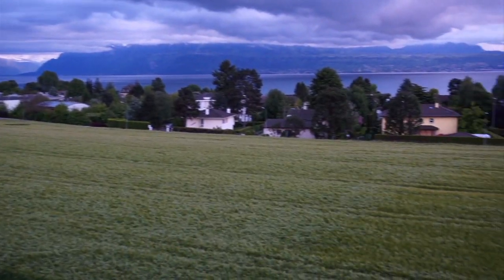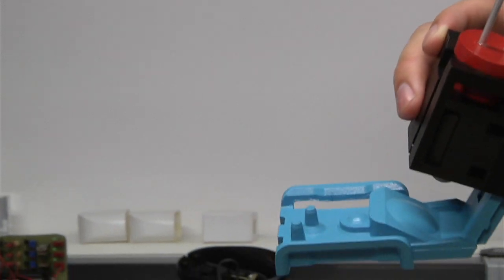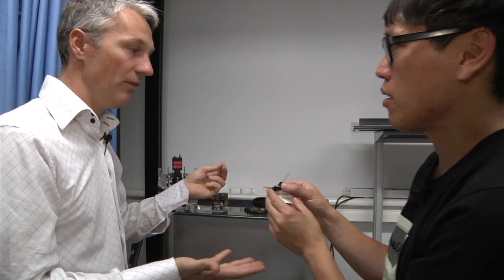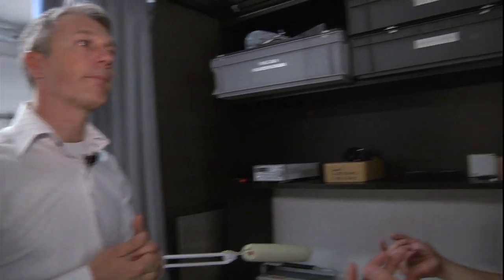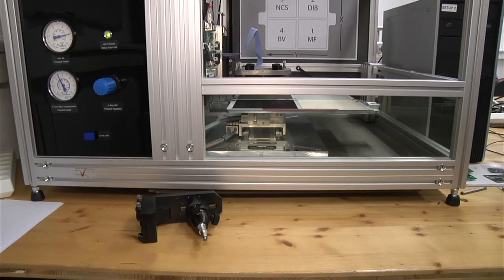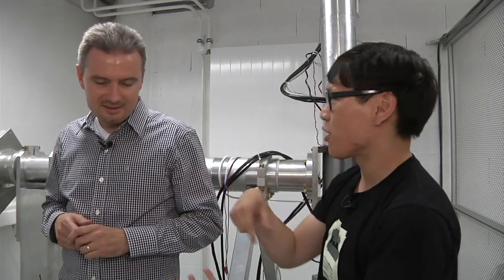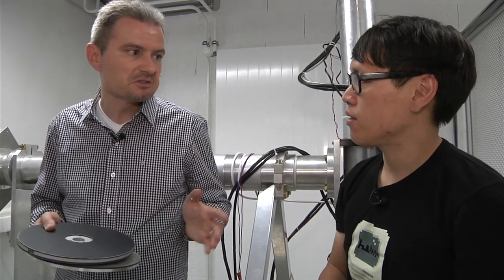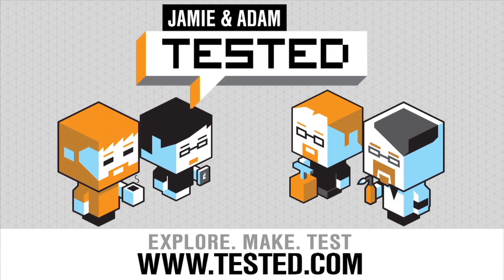The Making of a Gaming Mouse: Inside Logitech's Labs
We visit Logitech's development and testing labs in Lausanne, Switzerland to learn how PC gaming mice sensors work and the testing procedures engineers have invented to test for accuracy and consistency. There's even a machine whose sole job is to click mouse buttons over 20 million times to test for durability.